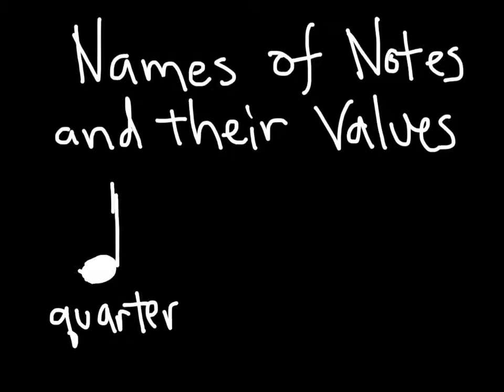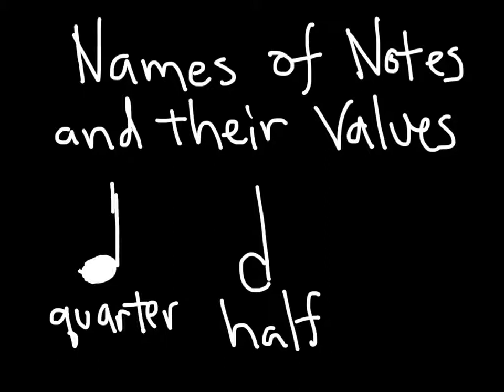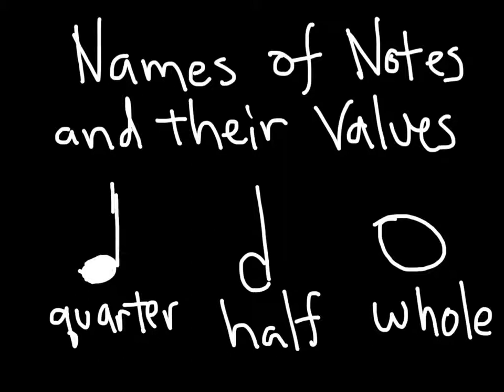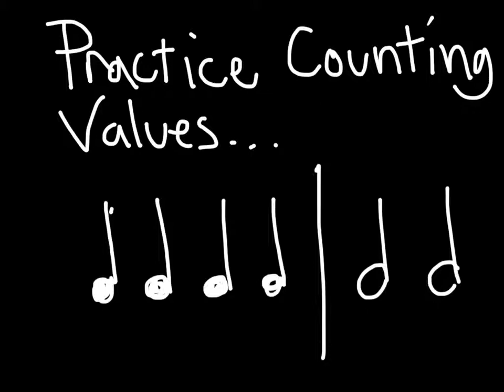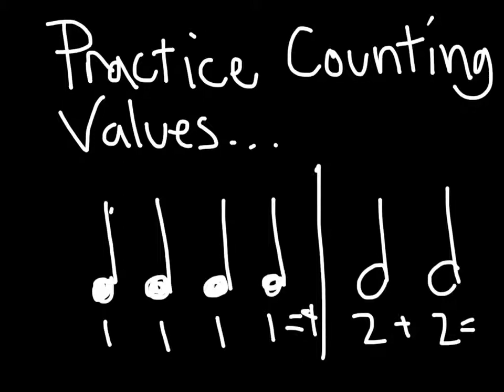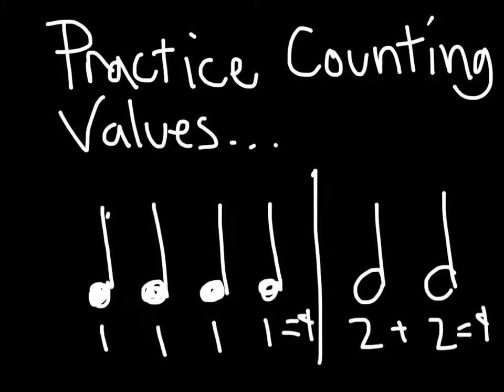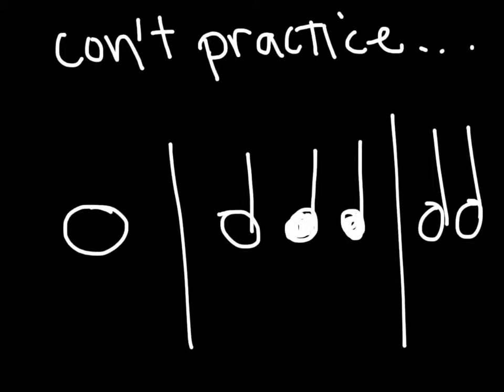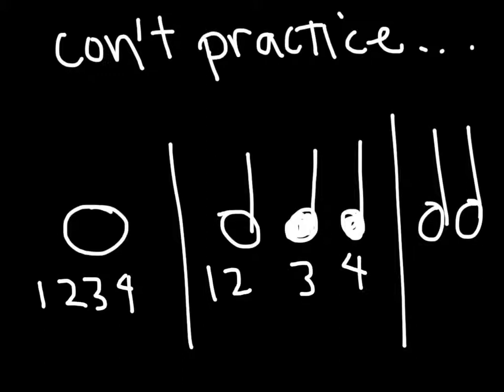Learning Note Values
A lesson on learning the three basic notes and their values.